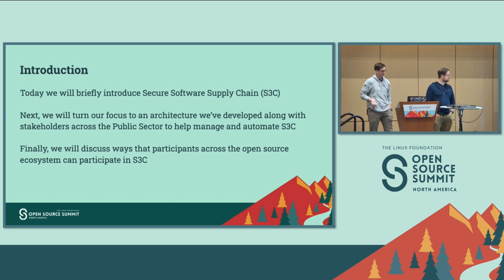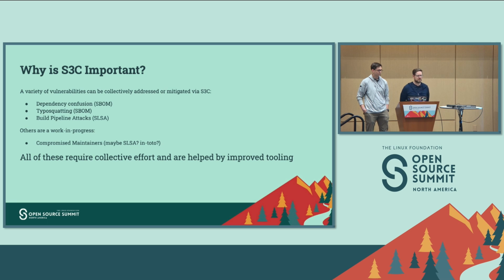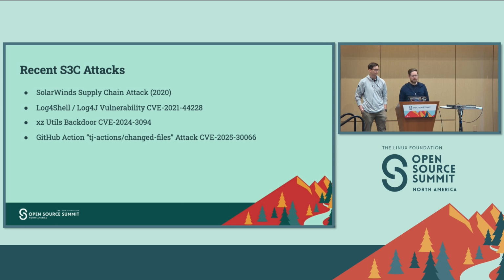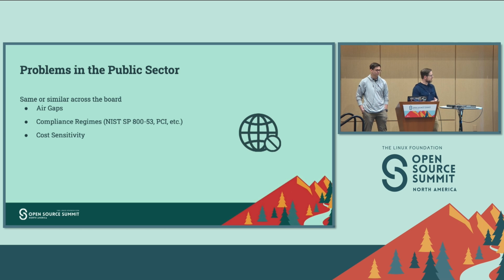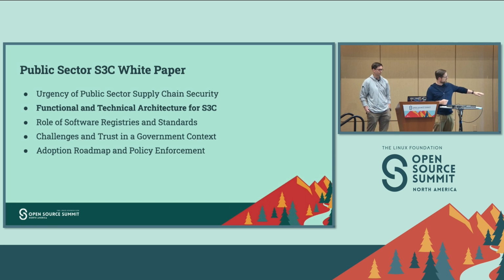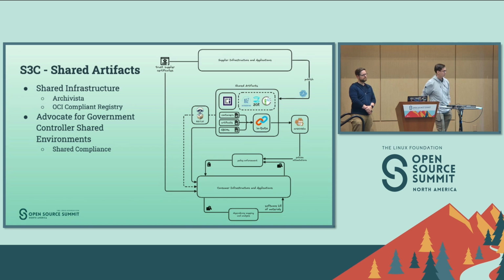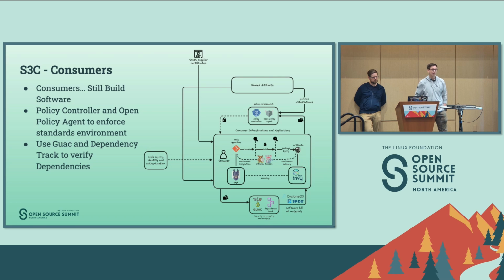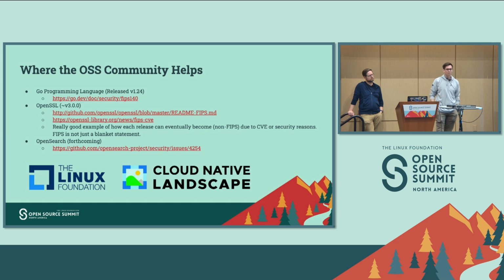Securing Software Supply Chains for the Public Good - Daniel Moch & William Crum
Securing Software Supply Chains for the Public Good - Daniel Moch, Lockheed Martin & William Crum, SpectroCloud

Drawing from our experiences within the public sector, we discuss software supply chain security as it pertains to public sector organizations, including the unique risks and challenges they face and how we can all work together to improve the security of the open source ecosystem.